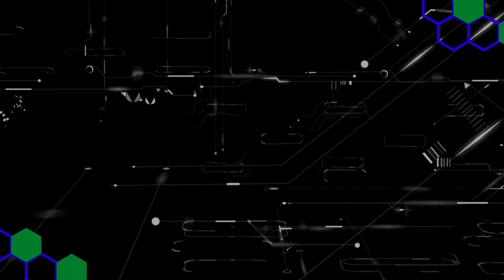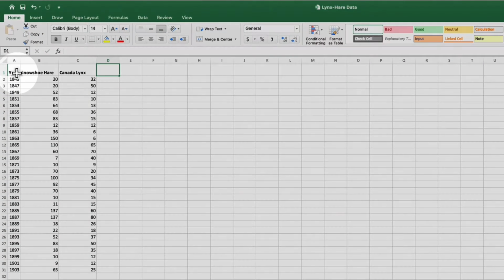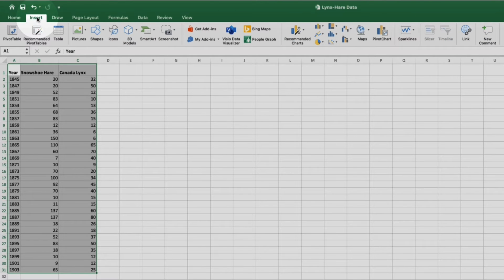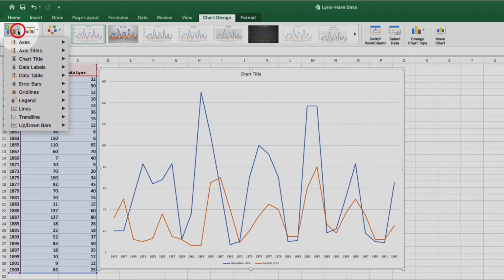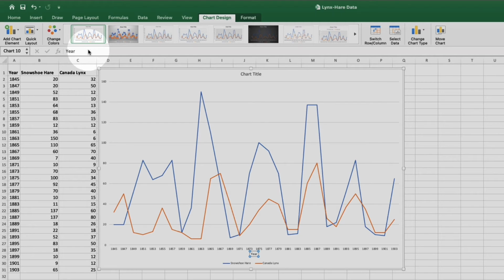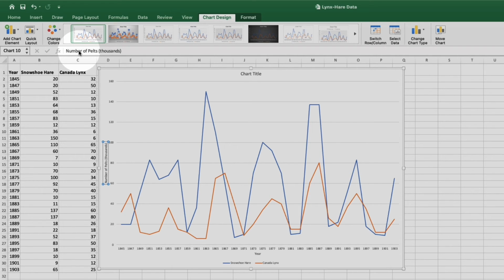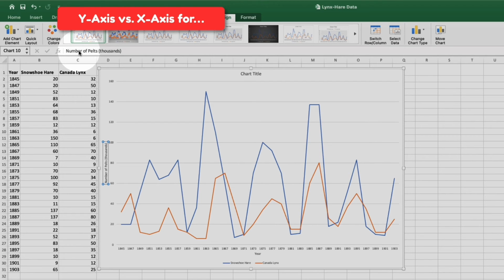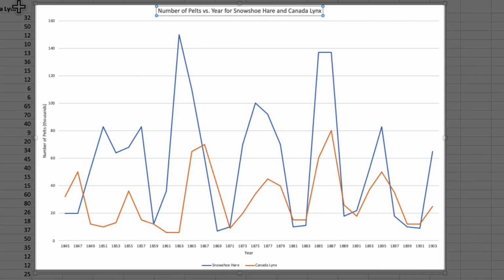How to Make a Line Graph in Excel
How to create a basic line graph in Excel
Made with Microsoft Excel for Mac (Version 16.54)

Click a timestamp to jump to any topic below:
0:25 Select Data
0:40 Insert Chart
0:55 Resize Chart
1:03 Name Each Axis
1:54 Change Graph Title